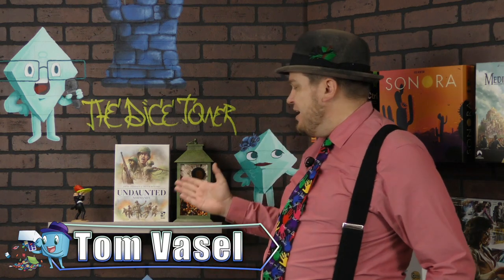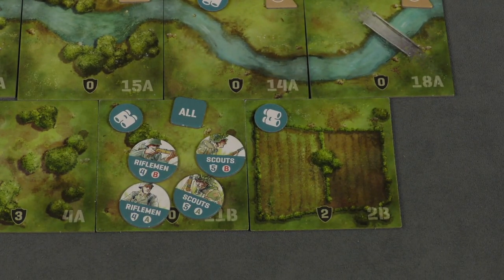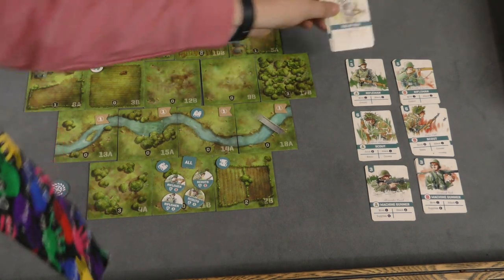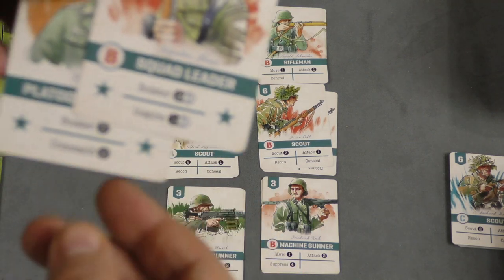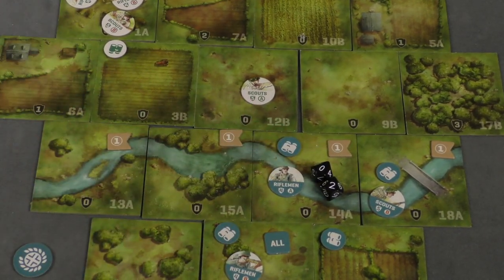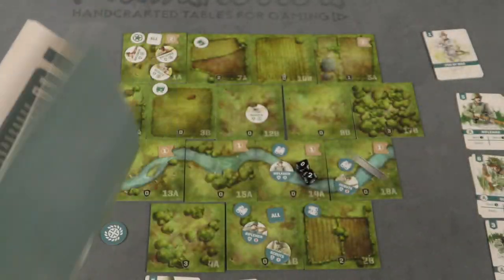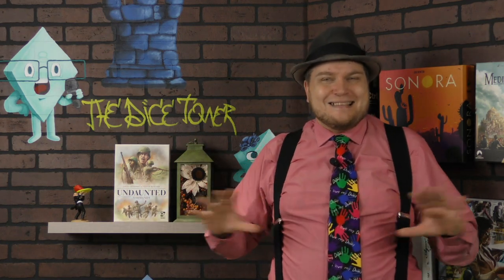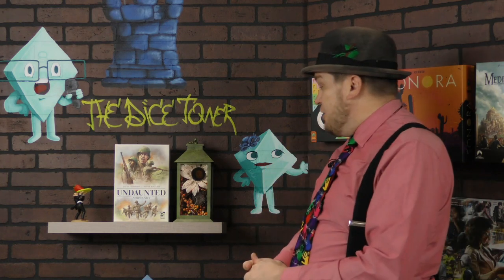Undaunted: Normandy Review - with Tom Vasel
Tom Vasel takes a look at a deck building war game

00:00 - Introduction
01:31 - Game overview
09:39 - Final thoughts